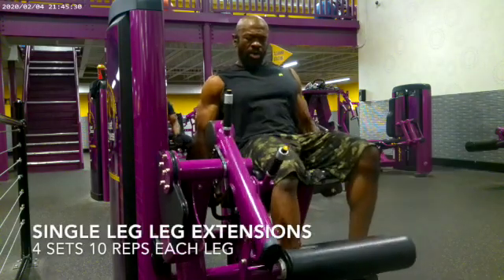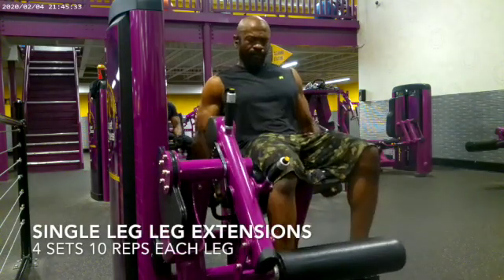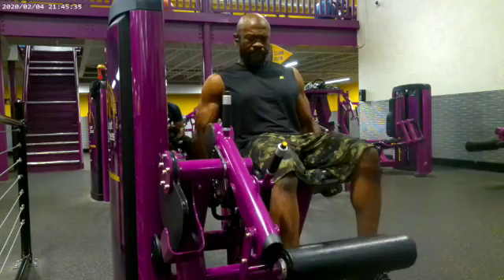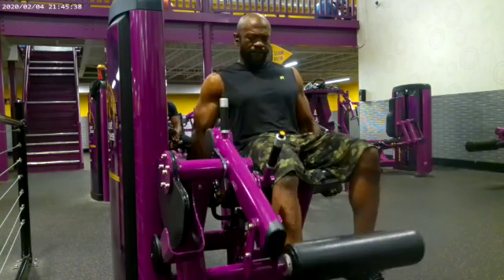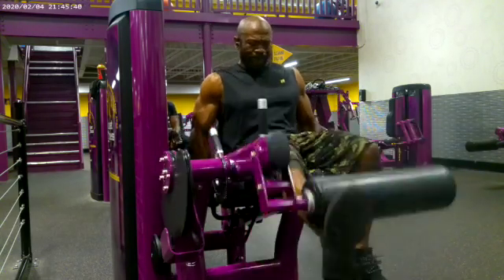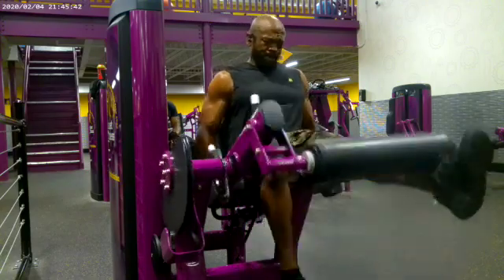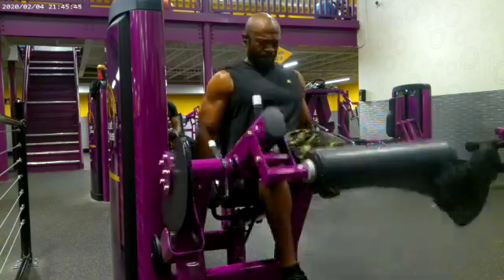AKR M E Fitnness single leg leg extensions 4x10 SD 480p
Me doing single leg leg extensions.